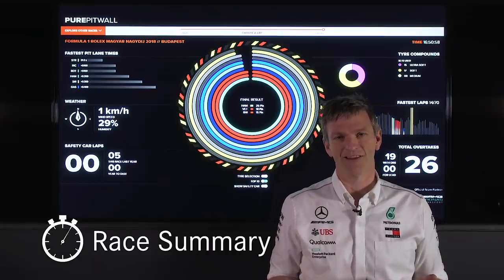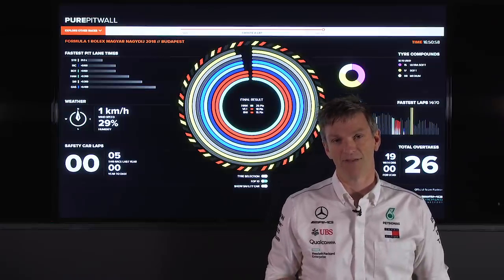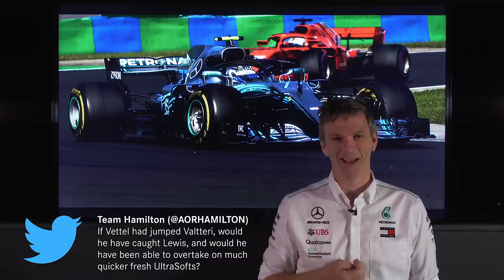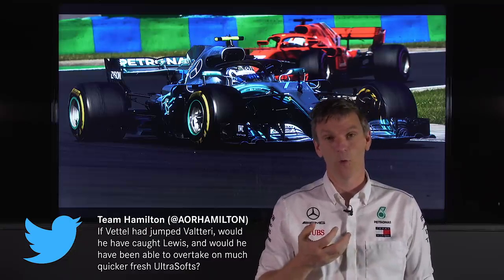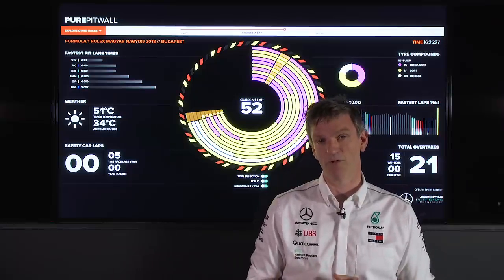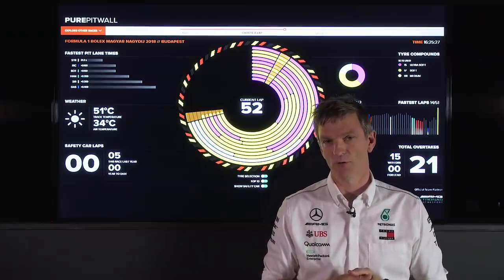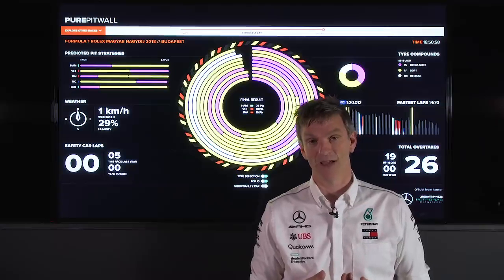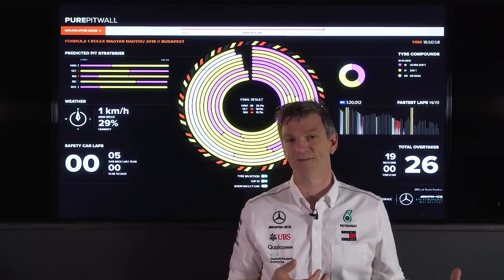2018 Hungarian Grand Prix F1 Debrief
How did Lewis make his UltraSofts last so long? Could Valtteri have benefited from pitting under the VSC? And what are the relative strengths and weaknesses of the Mercedes vs. the Ferrari? All that and more in Mercedes-AMG Petronas Motorsport's Hungarian Grand Prix debrief!